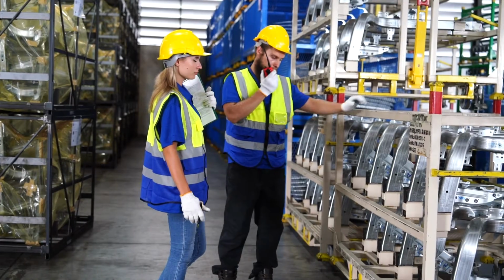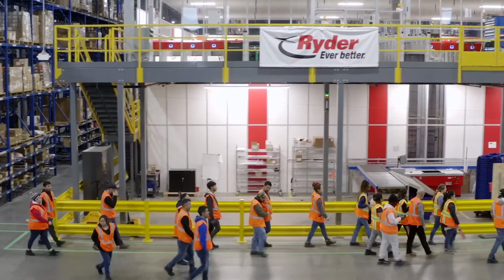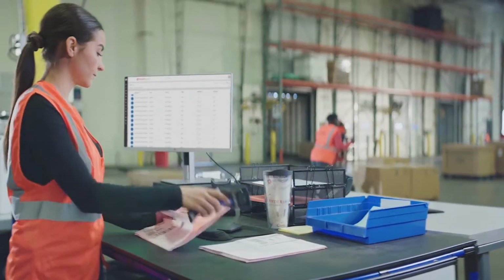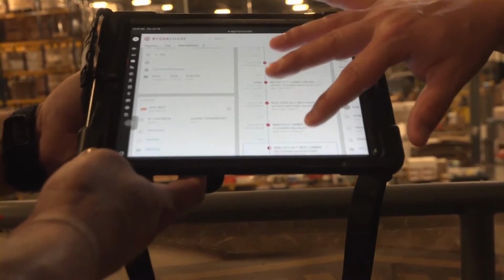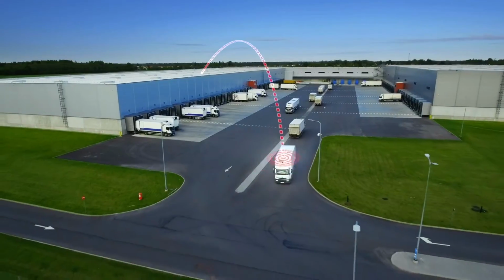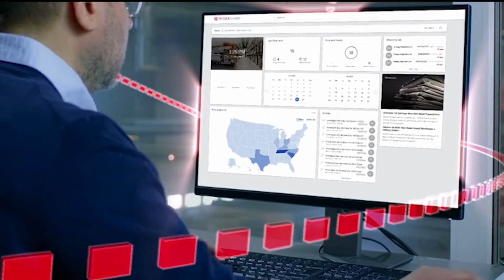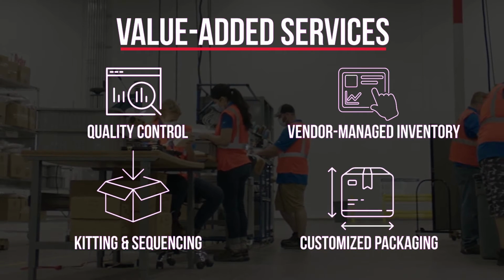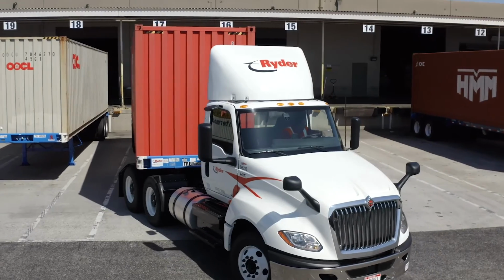Automotive, Aerospace, and Industrial (AAI) Supply Chain Capabilities from Ryder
Supply chain optimization is an on-going journey. Especially for automotive, aerospace, industrial, and heavy manufacturing companies. In an environment where new challenges arise daily and safety is paramount, your operation needs to be nimble, reliable, and resilient.

At Ryder, we work with you to engineer a fully integrated supply chain solution that is built on a foundation of safety and designed to suit your unique needs. This includes warehousing and distribution management, transportation logistics, technology platforms, and talent management. How does it work?

· Our start-up effectiveness team quickly gets your solution up and running—engineering and building out your facility, implementing automation, and enhancing your transportation network

· We implement LEAN processes to eliminate waste and provide continuous improvement

· Safety programs, audits, and training, as well as our HAZMAT expertise minimize accidents and ensure regulatory compliance

· Our technology platforms integrate with your warehouse management and transportation management systems to provide real-time visibility, exception management, and business intelligence

As a result, you benefit from an optimized supply chain and more time to focus on your core business.